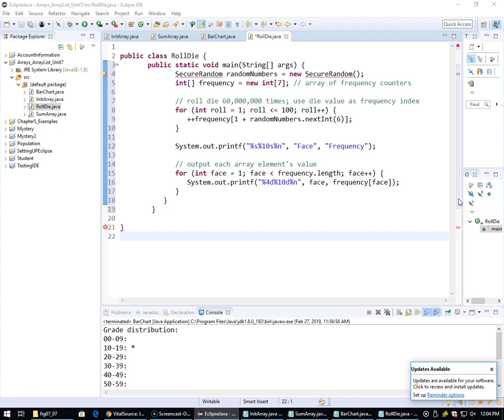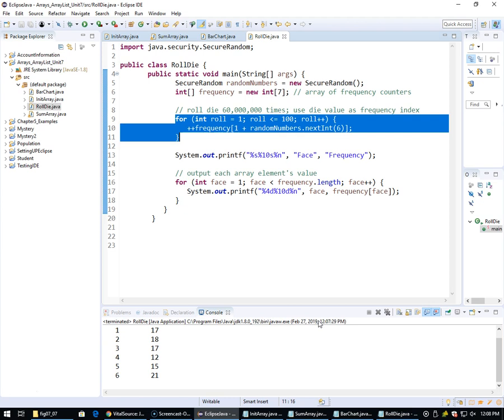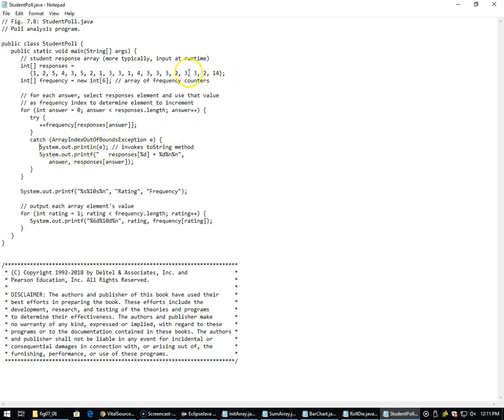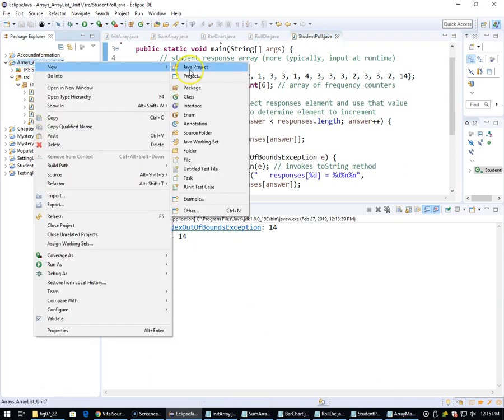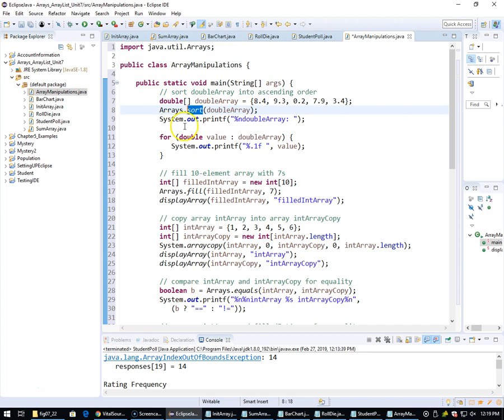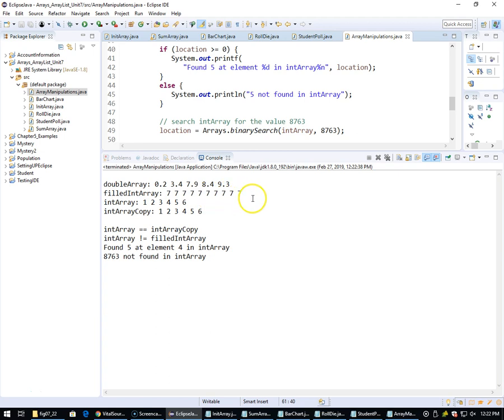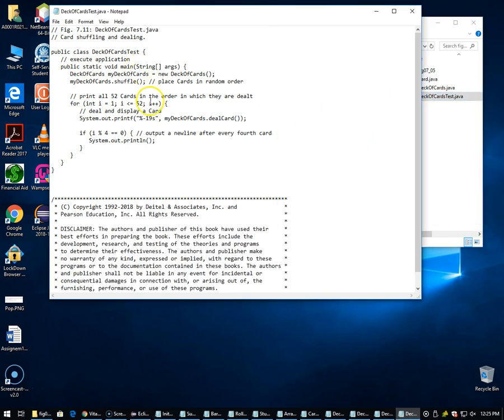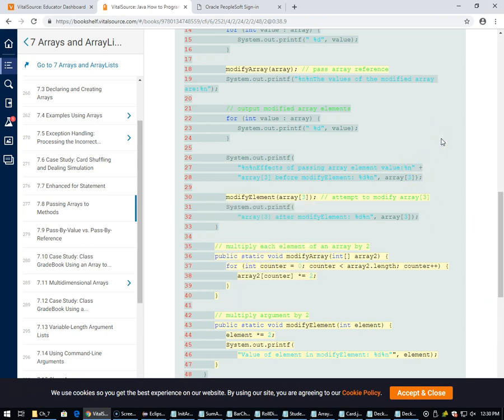Arrays Lecture2_ClassExamples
Array_List, Array Manipulations